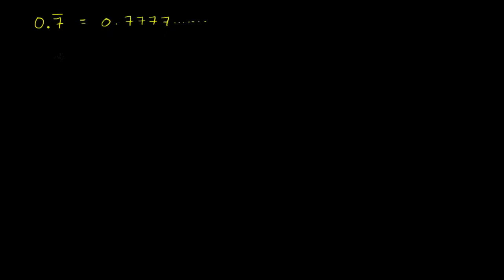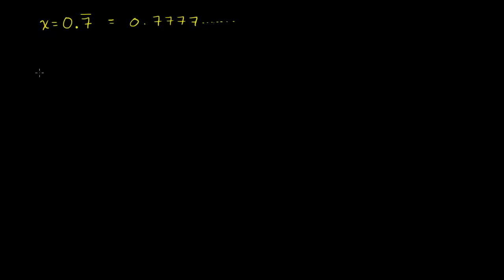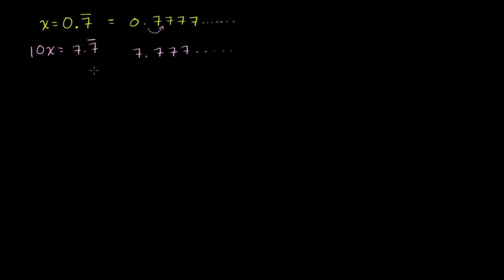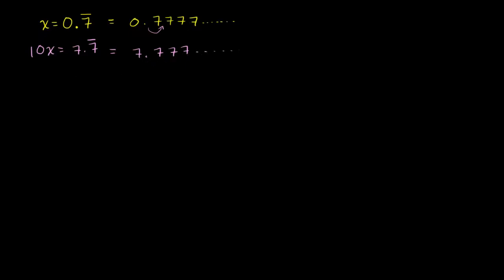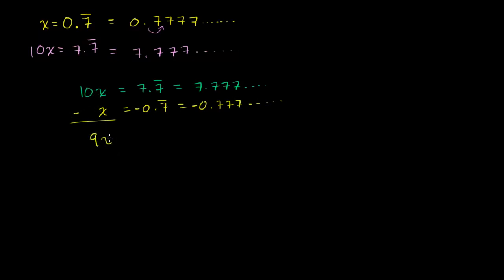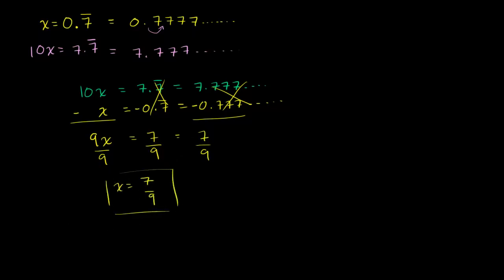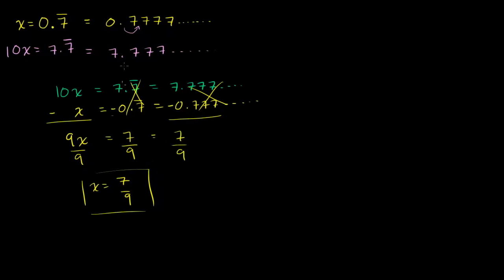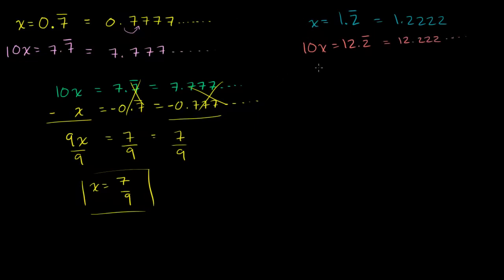Math Grade 8 - Converting repeating decimals to fractions part 1 of 2